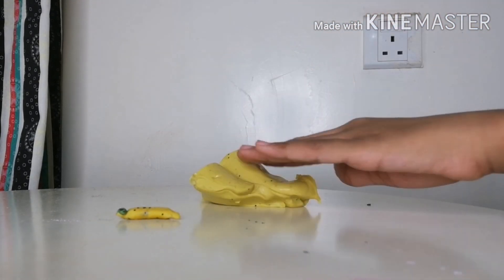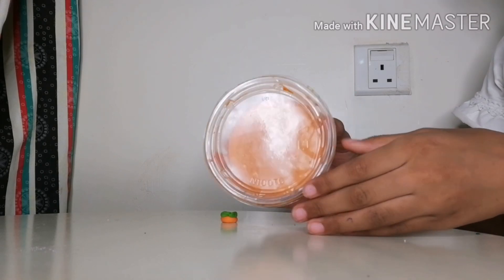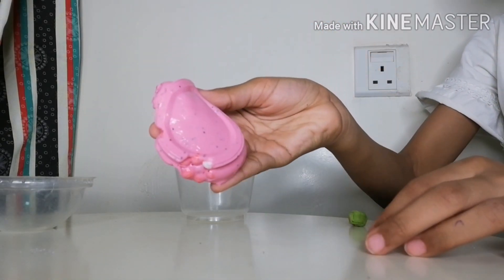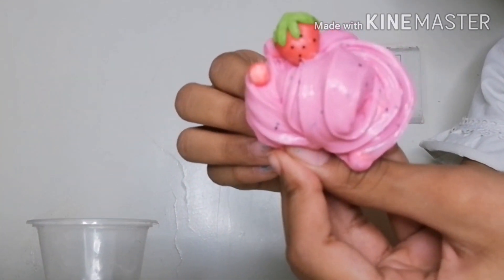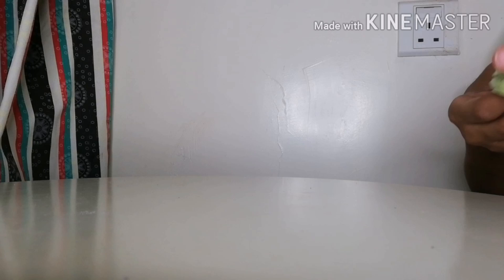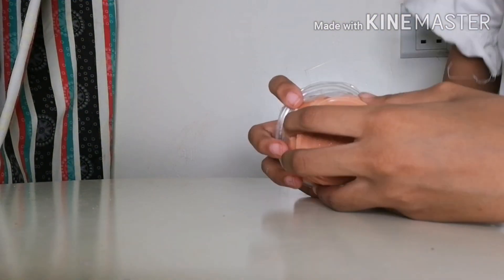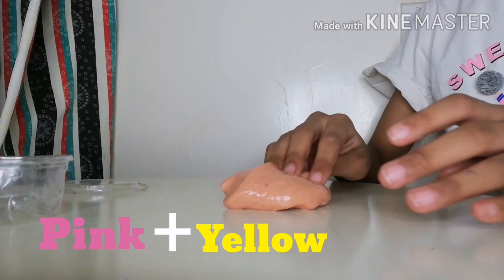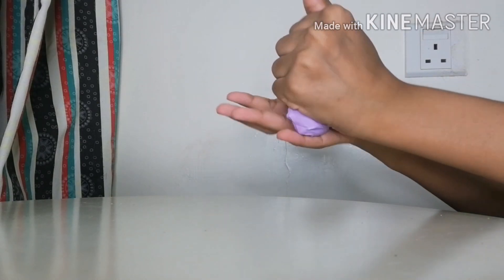Fruit Themed Slime 🍓🍌🍉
Song: Faded- Alan Walker
Homemade Clay ingredients:-
-Cornstarch
-Oil
-Lemon
-White Glue.
Press that like button if you would like a tutorial video.